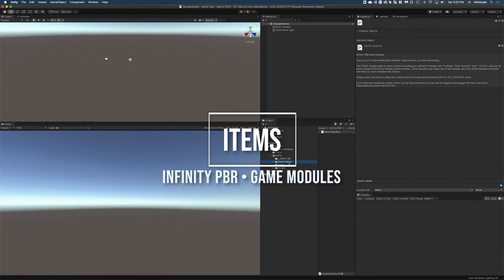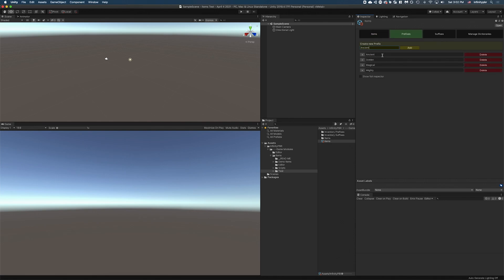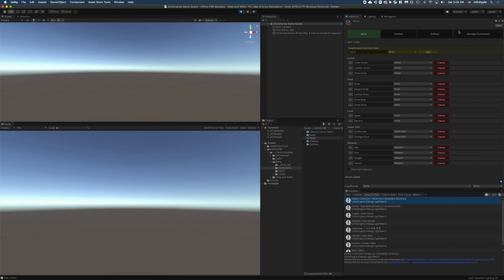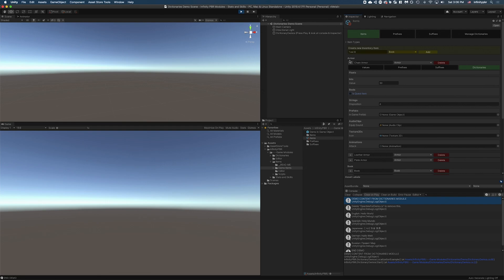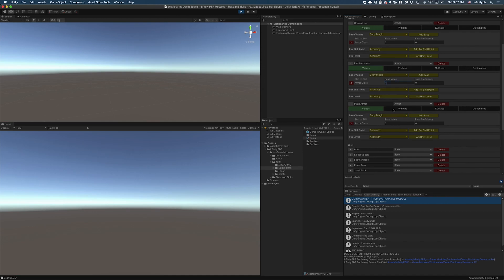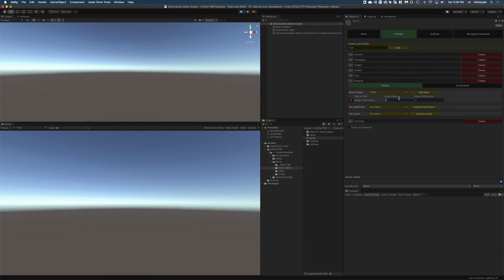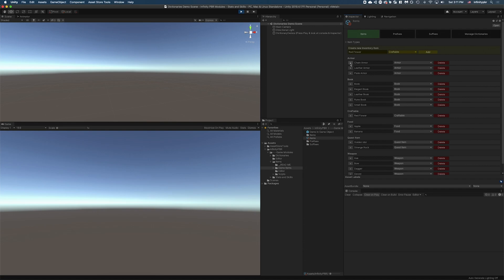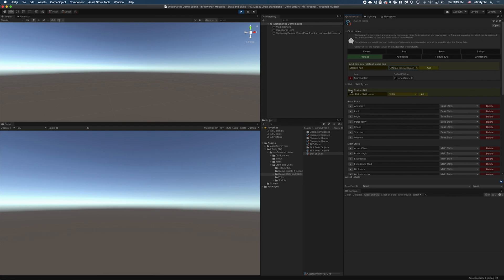Game Modules - Items - Available at the Unity Asset Store!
In this video, we showcase our new Items module which can be used to easily set up and access items for your project. Creatively used, this could easily add even more functionality. We include built-in "prefix" and "suffix" concepts, such as making a "Magical" "Axe" "of Doom".

The scripts are fairly simple and straightforward, and the Inspector extensions make it easy to manage the data, including links between the data.

0:00 Intro
0:17 How to set up new Items data
0:33 Items extension -- adding items and prefixes and suffixes
3:42 Dictionaries module integration
5:40 "Types" for organizing items
6:38 Integration with Stats & Skills module
11:25 post demo scene discussion on Twitch